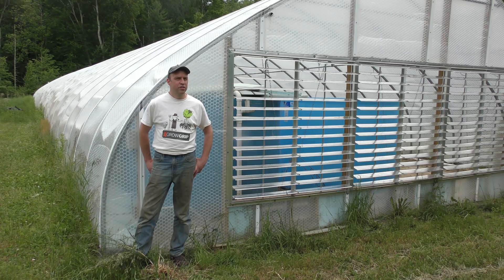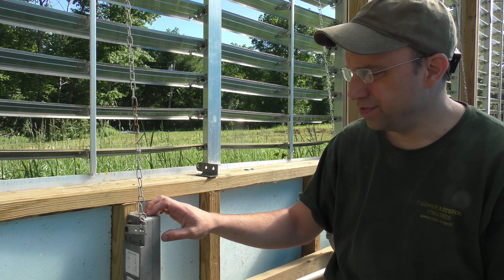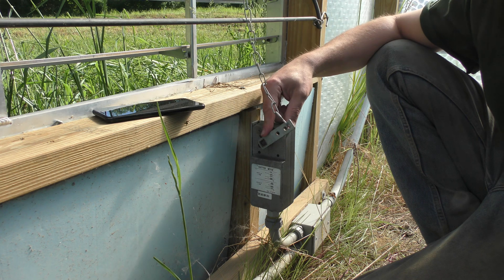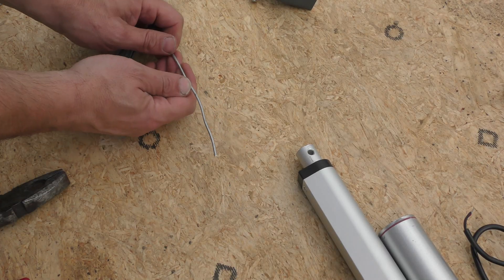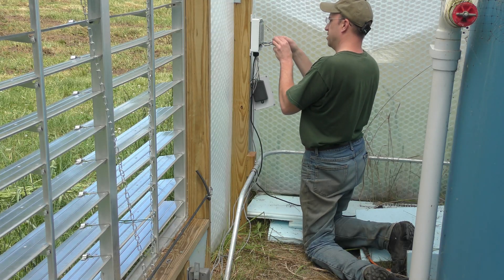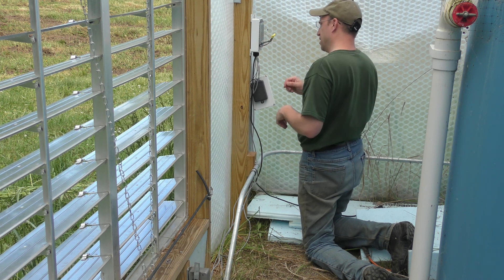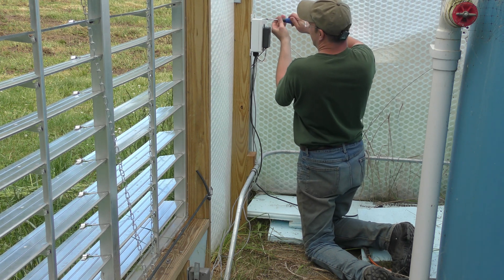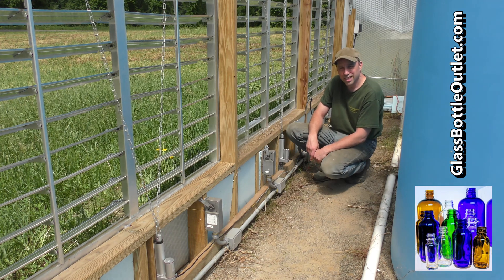Dumping the Junk Vent Actuator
Replacing some horrible commercial vent openers with linear actuators.